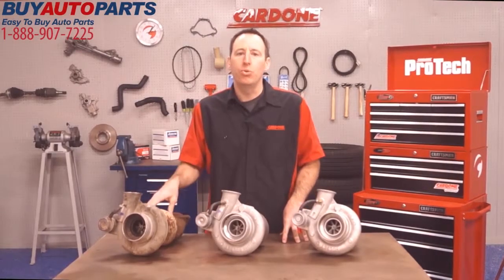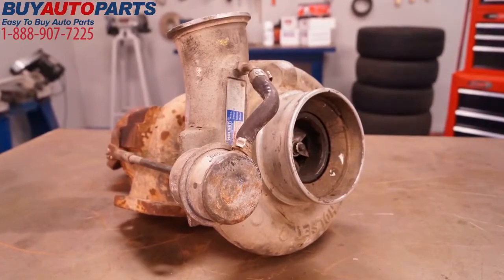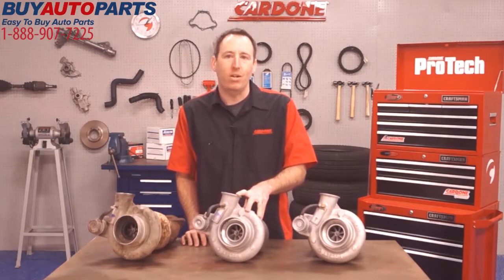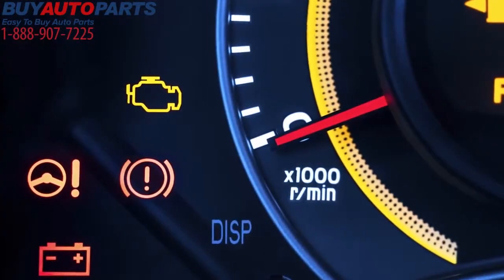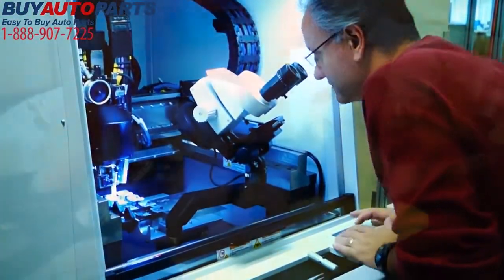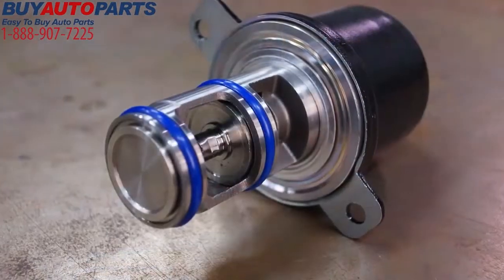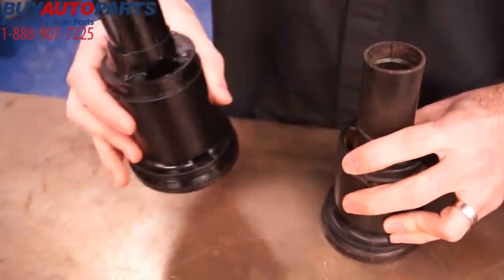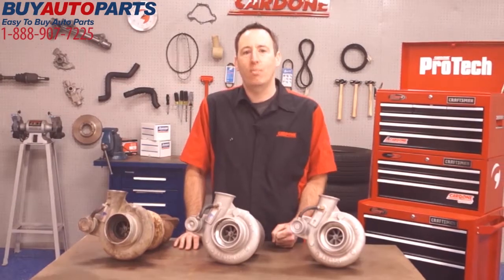Differences Between Used, Rebuilt and Remanufactured Auto Parts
Short video describing the differences between used, rebuilt and re- manufactured auto parts.